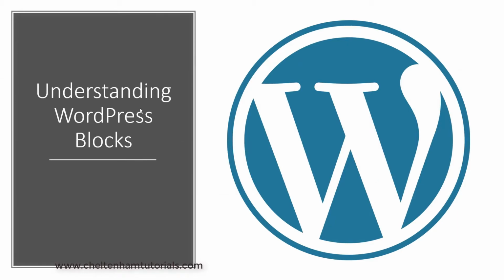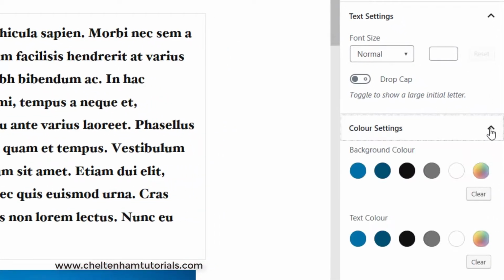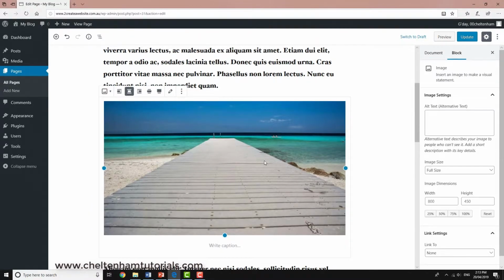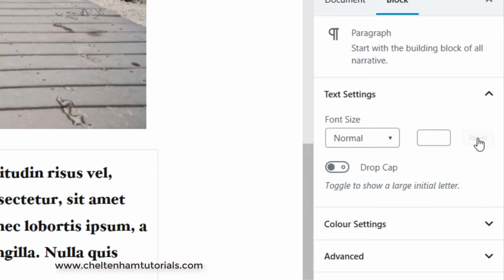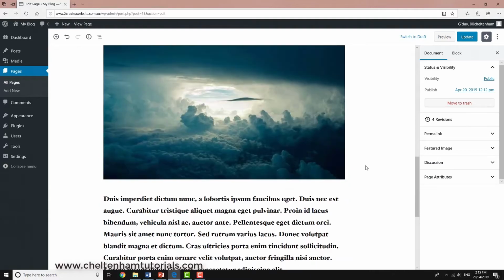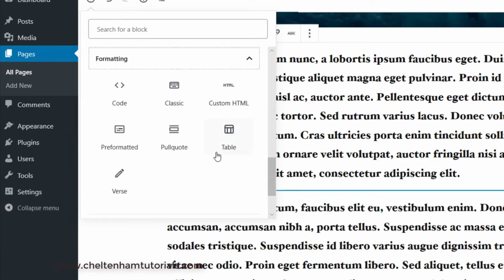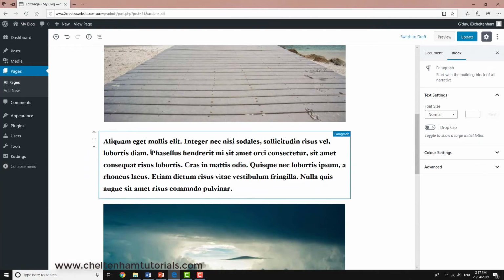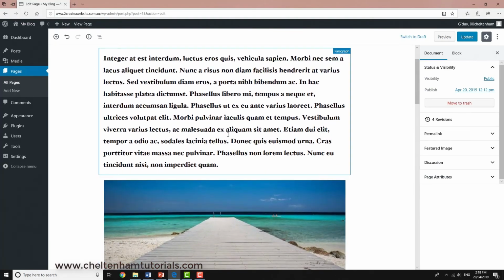#014 WordPress Tutorial - Understanding WordPress Blocks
WordPress Tutorial - Understanding WordPress Blocks